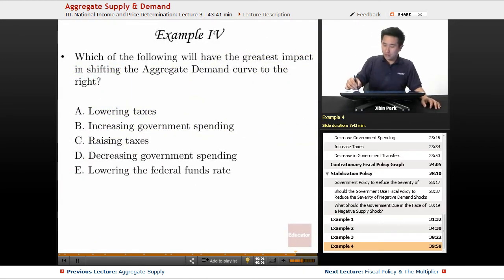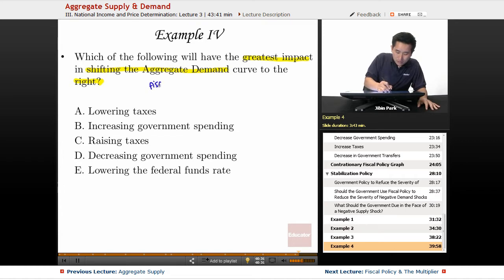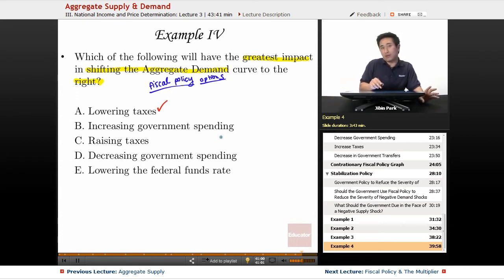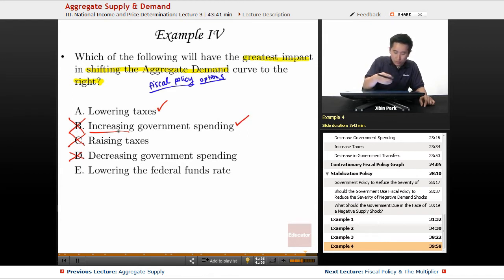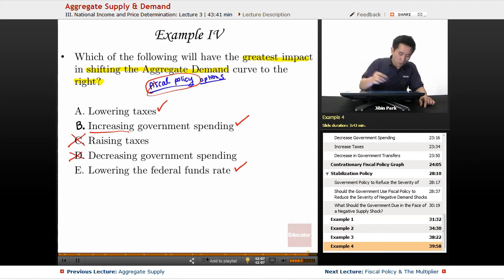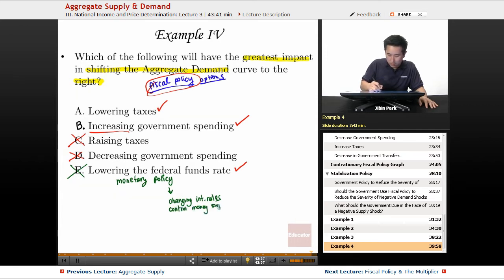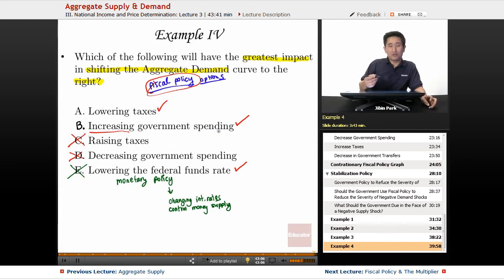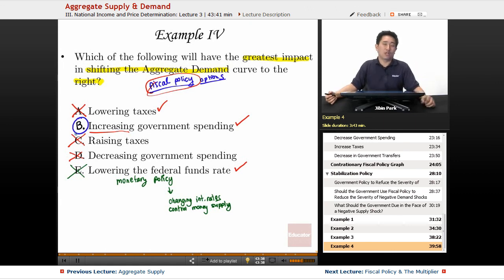"Aggregate Supply & Demand" | AP Macroeconomics with Educator.com